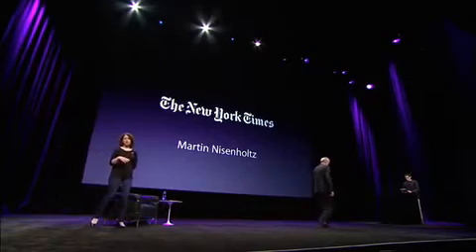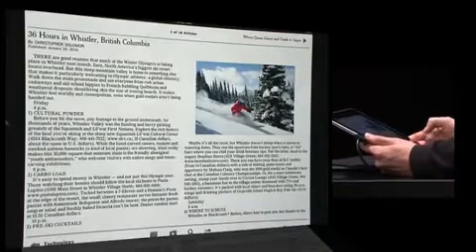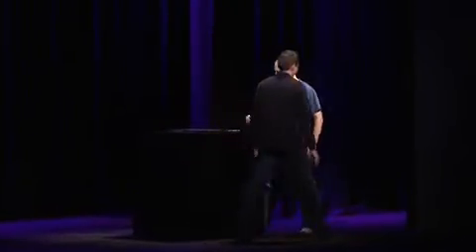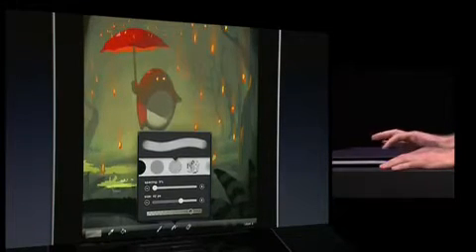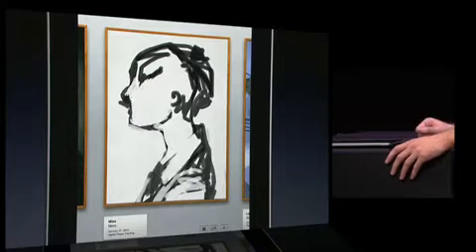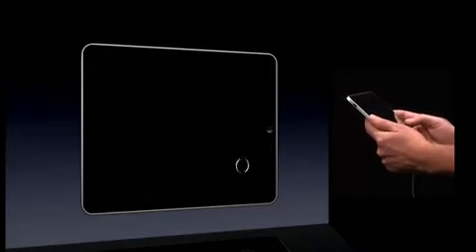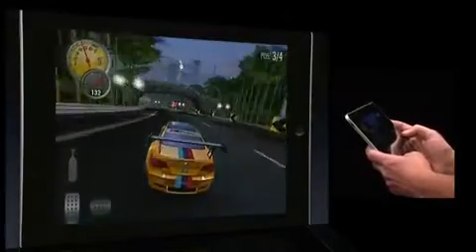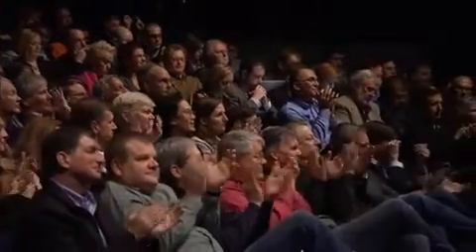FREE iPad - iPad Introduction - Apple Special Event January 27th, 2010 - Part 5 of 10